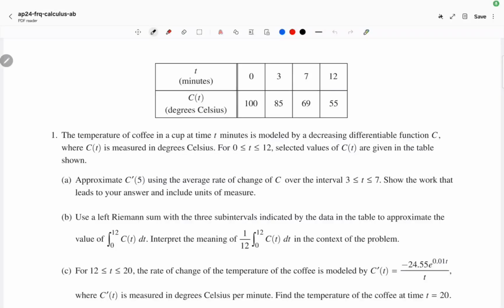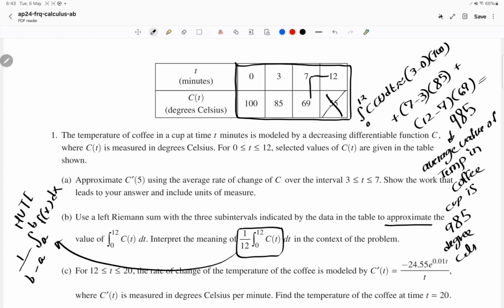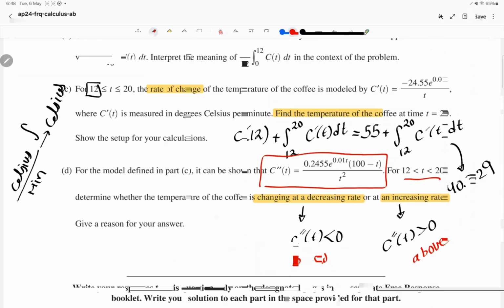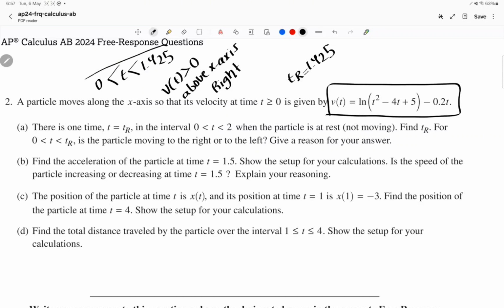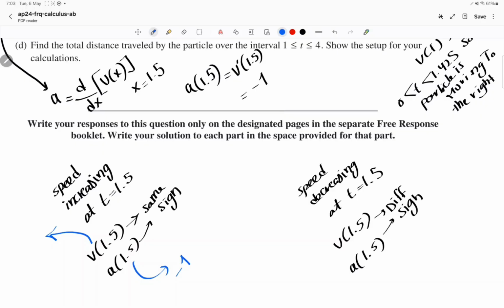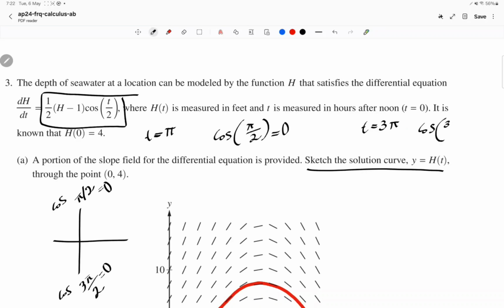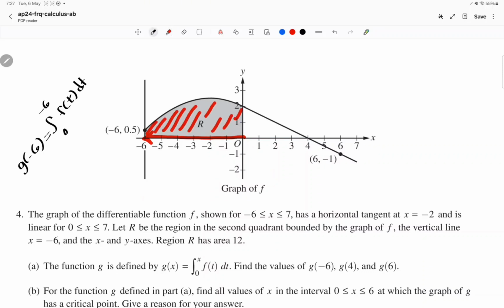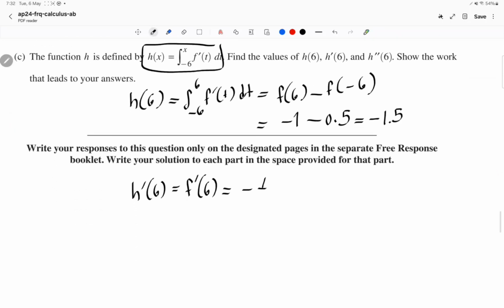AP Calculus, 2024 FRQ: Q 1 - 4